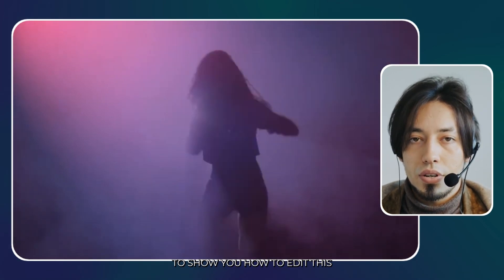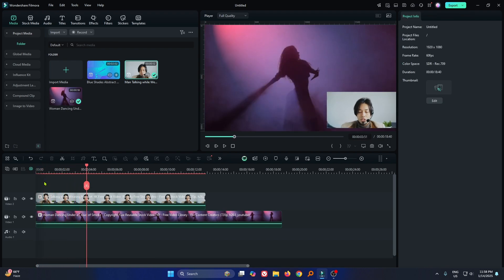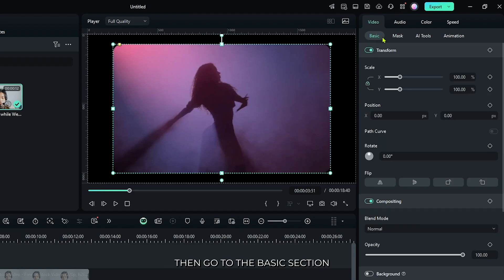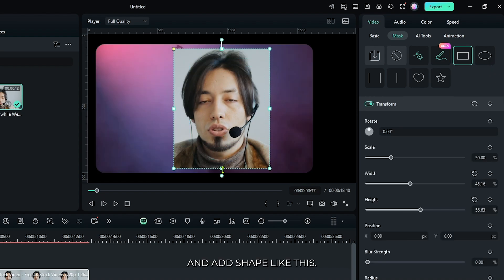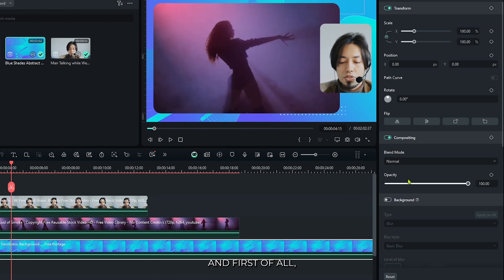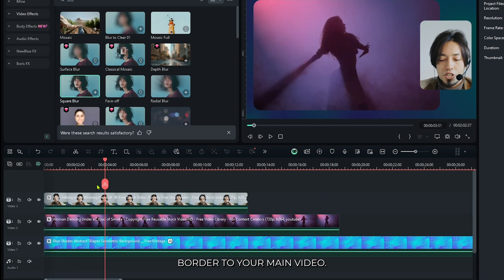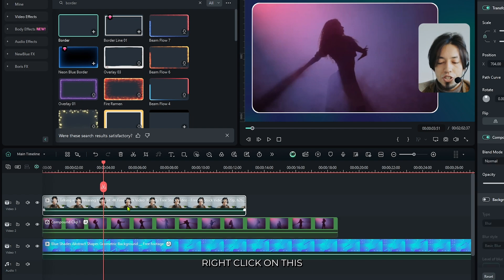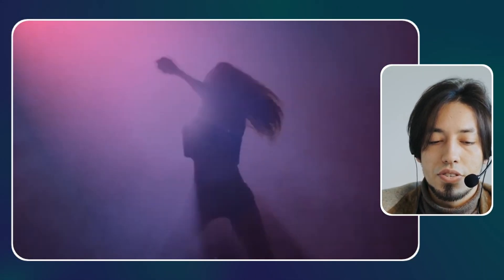How To Edit Reaction Video On Filmora 14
How To Edit Reaction Video On Filmora 14 with MrMahmud! Let's get Started.